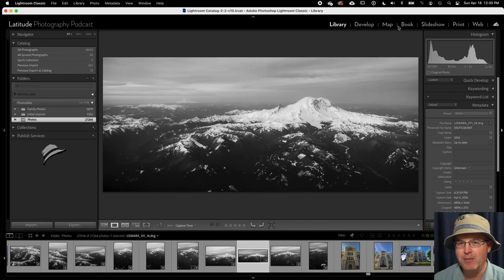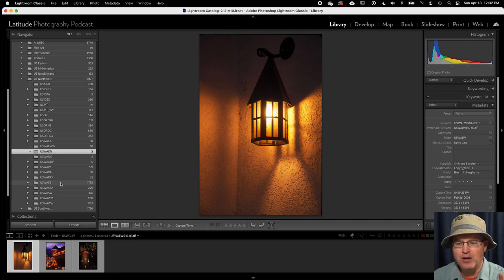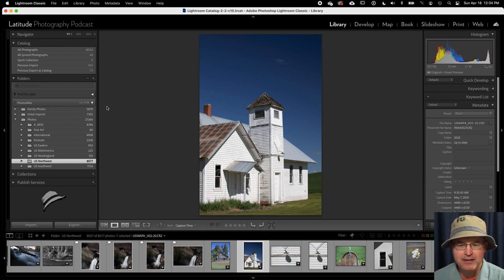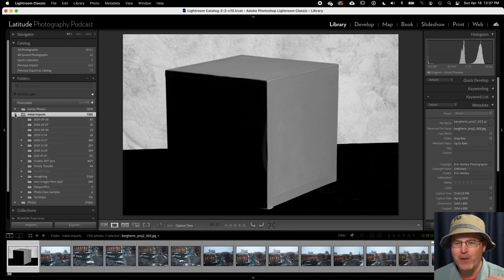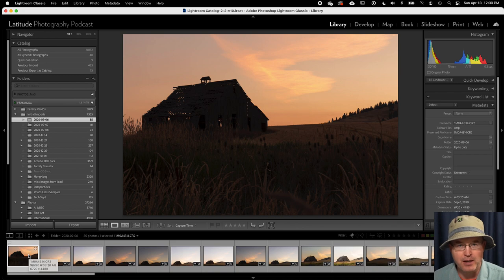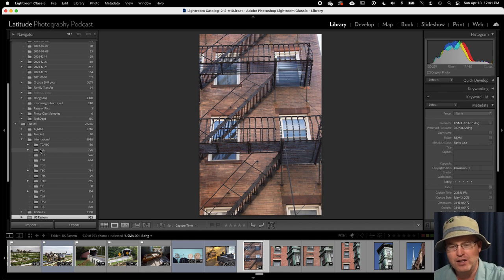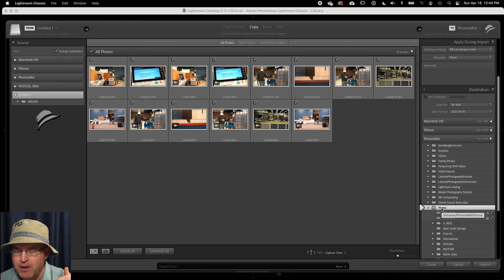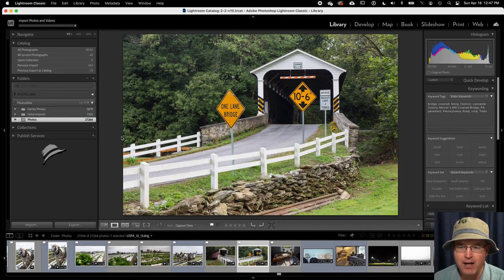Lightroom Quickstart Bootcamp: File Organization Details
In this deep dive of file organization I show you the details behind my process for keeping track of my images in Lightroom Classic. And I show you a great way to have Lightroom track everything automatically by date. The most important thing, though, is that you come up with a plan that makes sense for you and how you want to reference your images.

0:00 Introduction
0:55 Thinking about initial details of categorizing
1:50 Locations are important to me
3:30 Pointing out a few problems with my system
4:50 But it still works for me
5:20 From the beginning, what I do
6:20 Deciding how to keep an image, the value of an image
7:40 The start of my import process
9:10 Categorize by date first
9:40 Move images to the final “Photos” folder
11:15 The flexibility of my system, fix errors as needed
12:15 Dealing with International images
13:00 Bringing dates into the mix
13:30 Could also use keywords
14:00 Do this if you want to organize by DATE only
17:25 Recapping the flexibility of my system
18:10  Wrap up